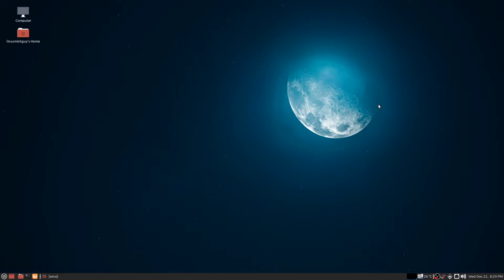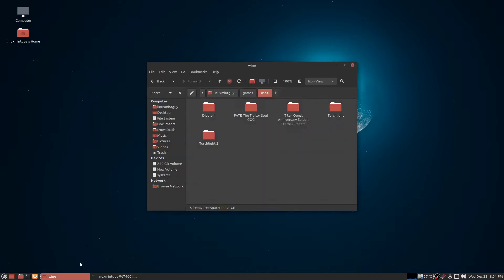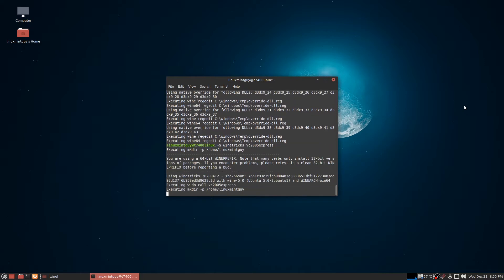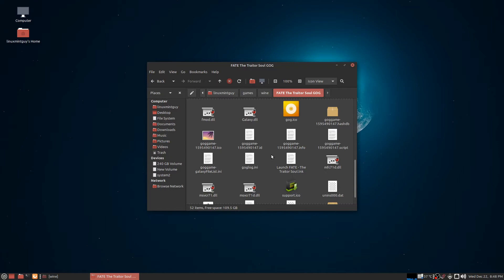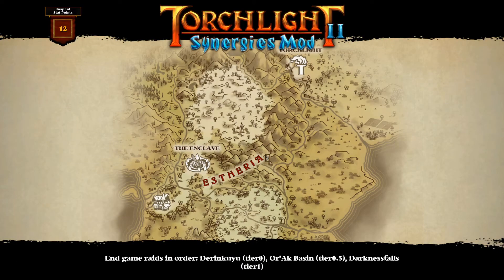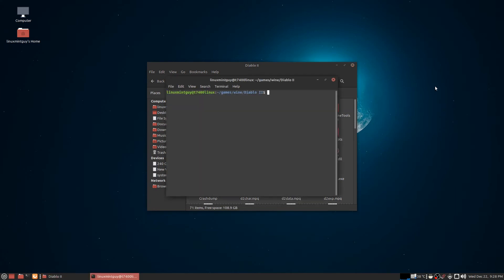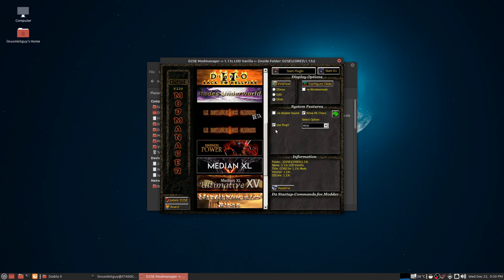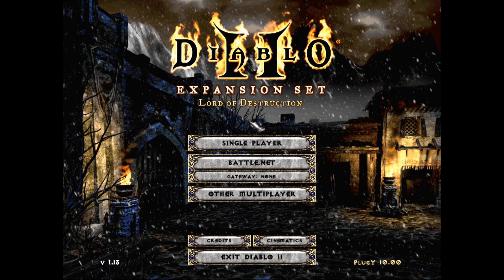Wine-Powered Windows Games on Linux Mint 20.2!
In this video, I show you a couple things about installing Wine and setting it up. Nothing too intense. I also demo a little bit of Torchlight 2 and Diablo 2 with D2SE Mod Manager. One day I would like to stop using Windows completely or at least make one machine all Linux.

Thanks
Intro track is Back To The 80's Synthwave Retro Electro by CarlosCarty